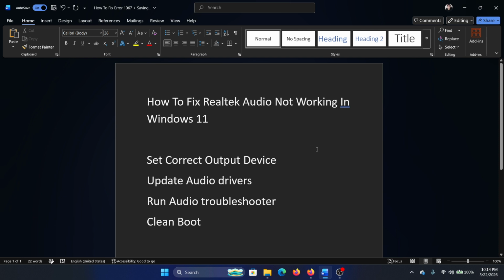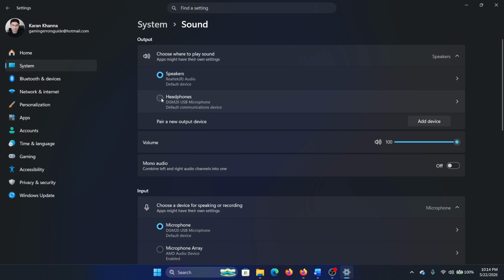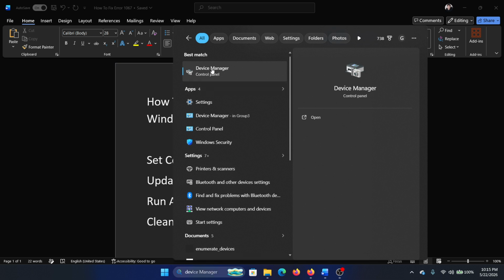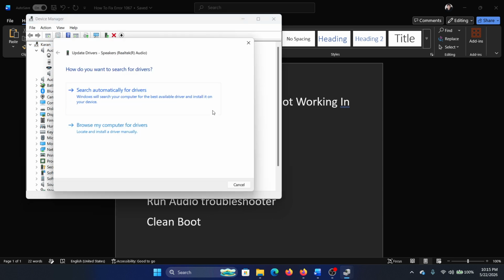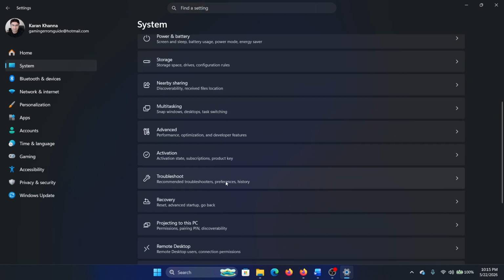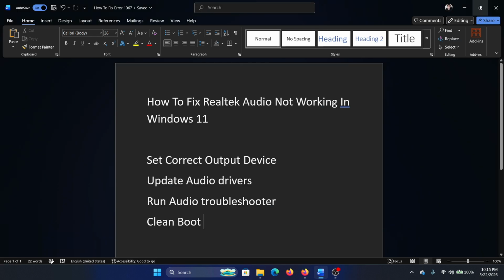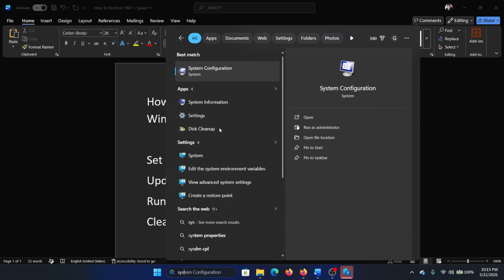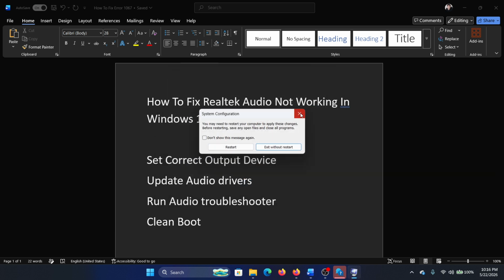How To Fix Realtek Audio Not Working In Windows 11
Video Title: How To Fix Realtek Audio Not Working In Windows 11,

If you wish to How To Fix Realtek Audio Not Working In Windows 11, then please watch this video.